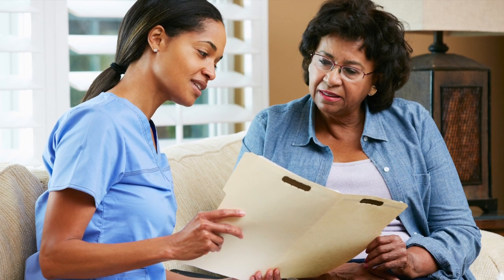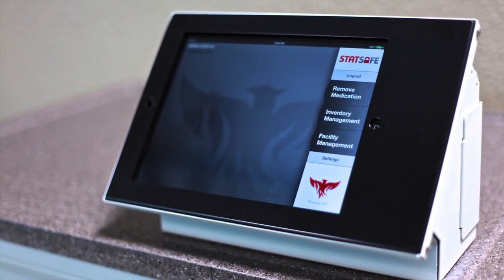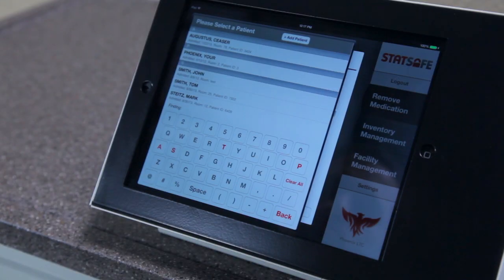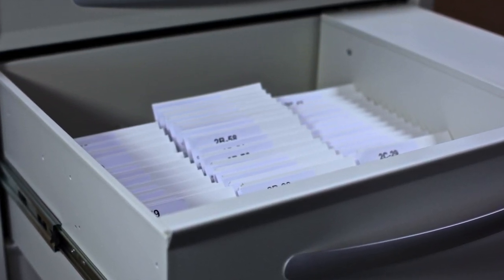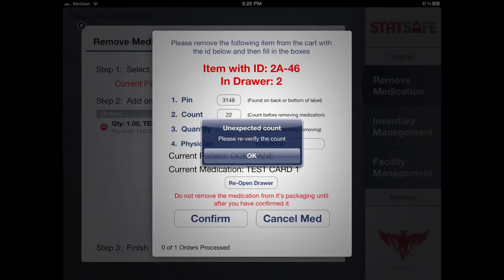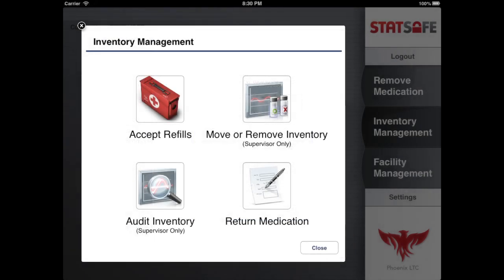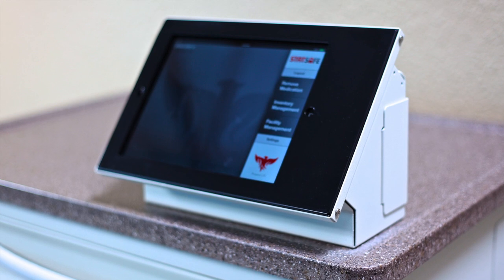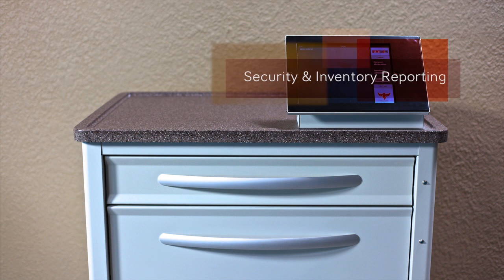Phoenix LTC StatSafe Medication Dispense System